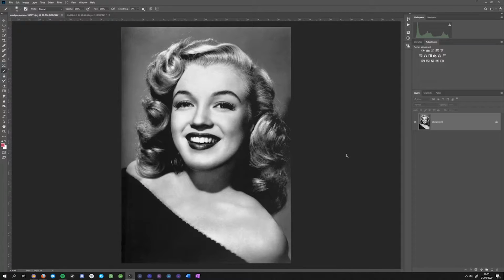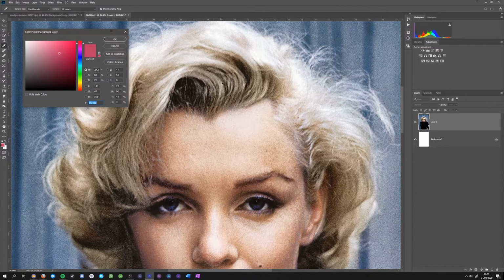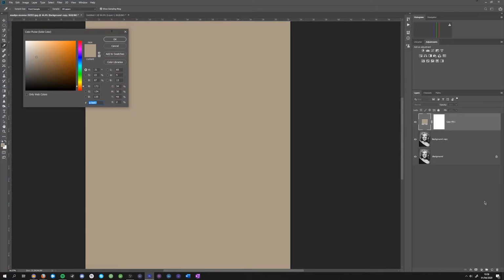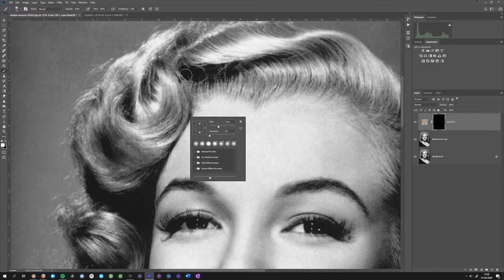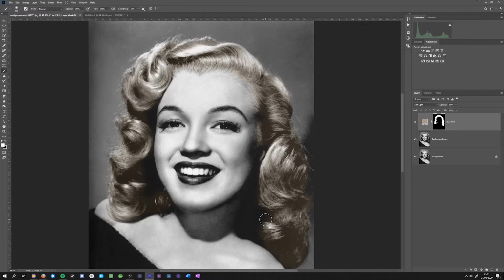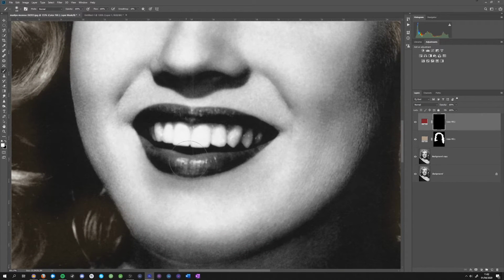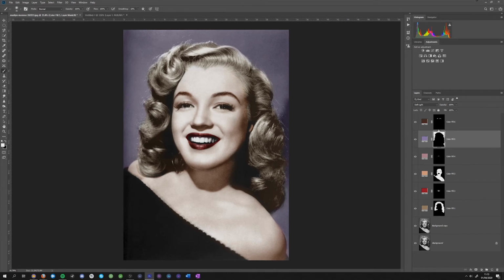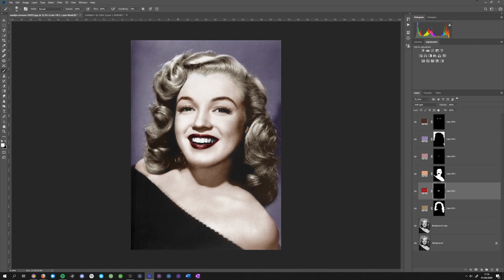Colourising black and white photos - Adobe Photoshop CC